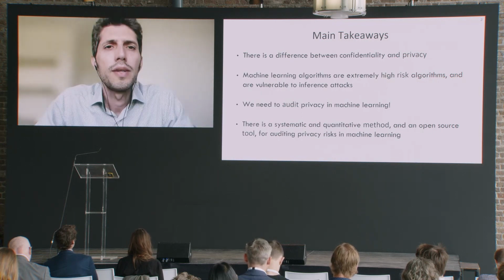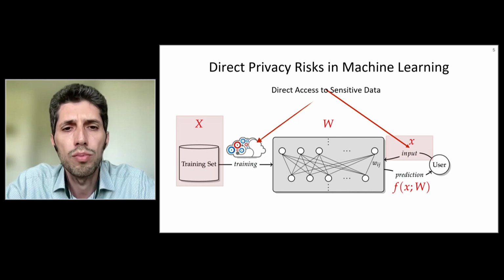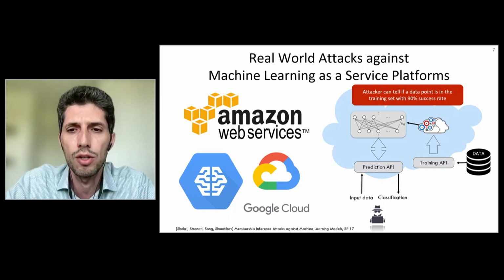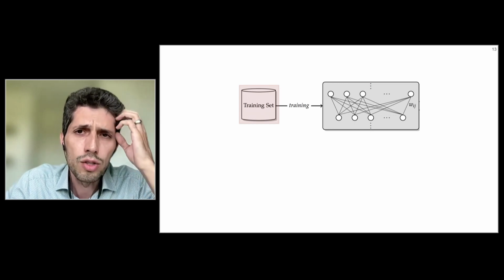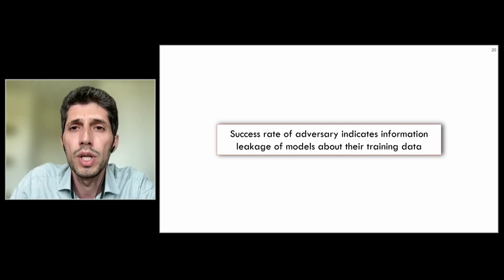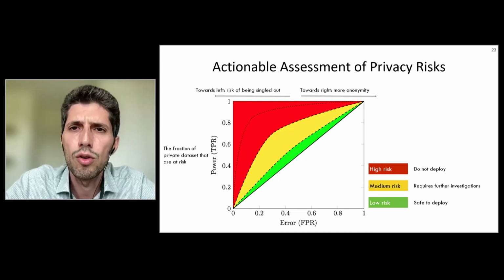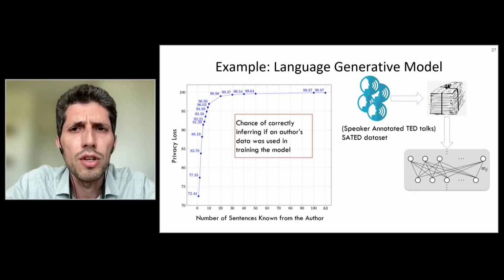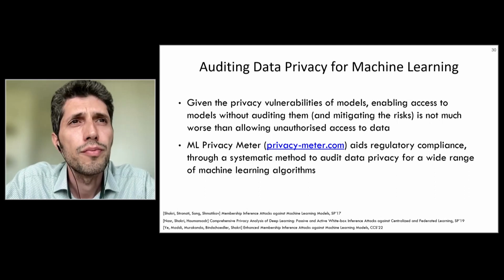Reza Shokri (NUS): Auditing Data Privacy Machine Learning | Eyes Off Data Summit 2023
At the Eyes-Off Data Summit in Dublin, Reza Shokri from the National University of Singapore joined us virtually and gave an insightful talk that discussed the crucial interplay between data privacy and AI.

During this talk, you’ll discover Reza's perspective on the relationship between large datasets, AI insights, and privacy concerns. It emphasises the importance of being cautious when dealing with sensitive information to avoid breaches and reveals the quantitative tools we can use to do so.

To read a comprehensive article providing insights from Reza’s talk, check out the blog

A huge thank you to the team at CT Ireland for delivering a top-notch video production.